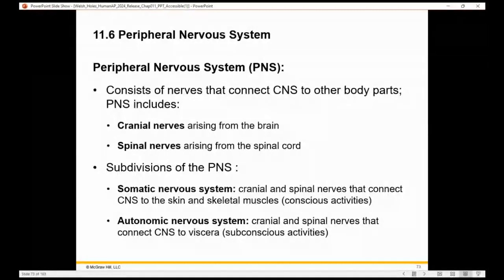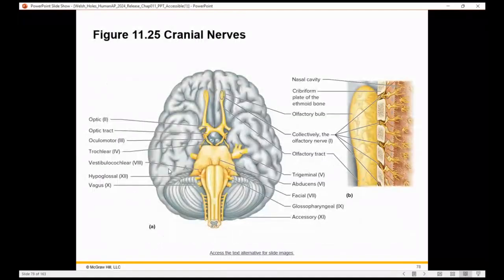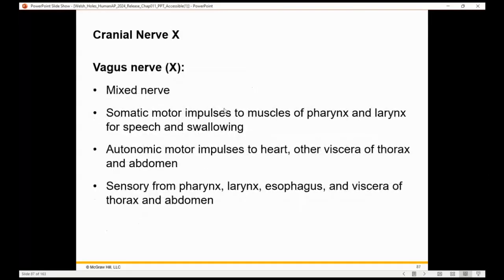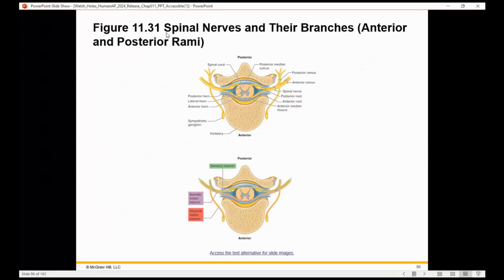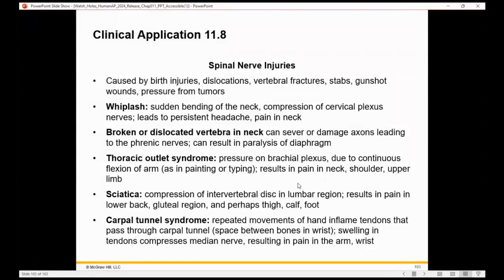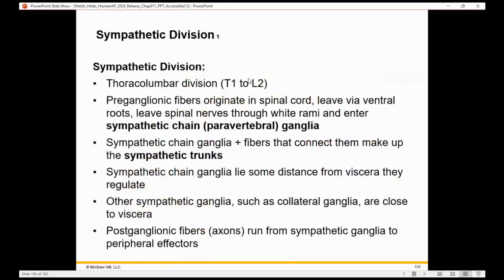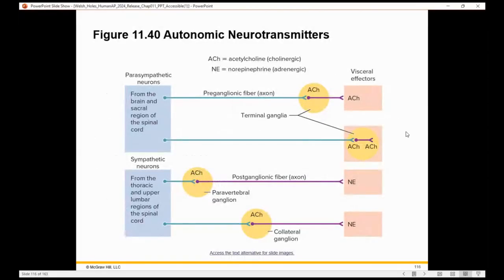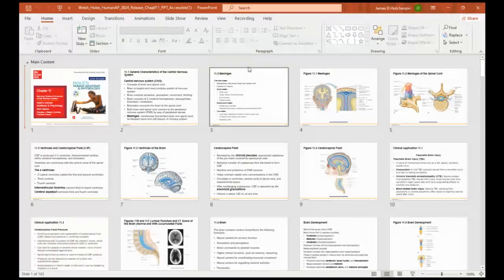Nervous System Part II PNS Presentation Dr Hutch